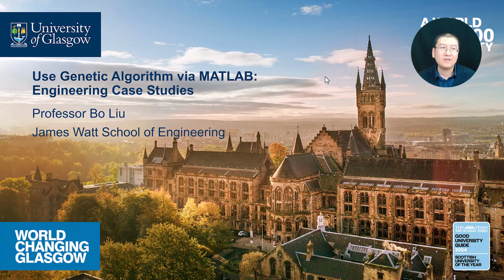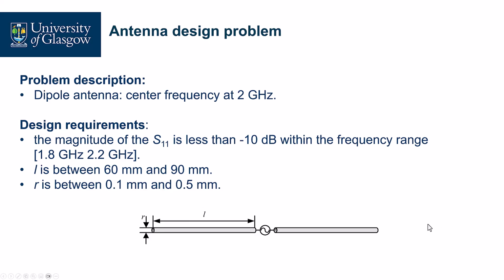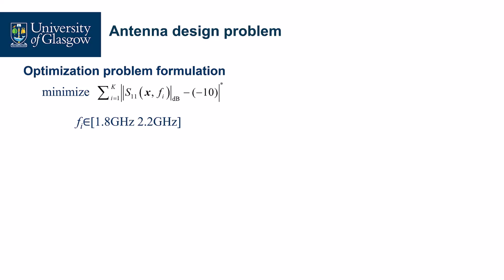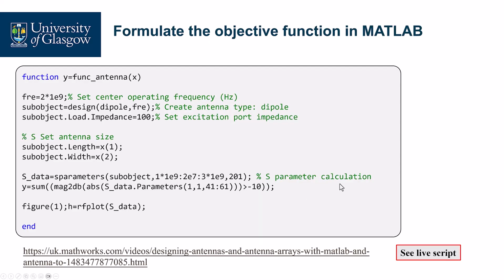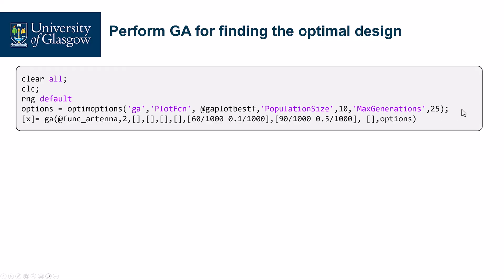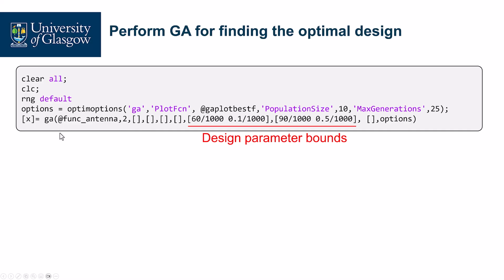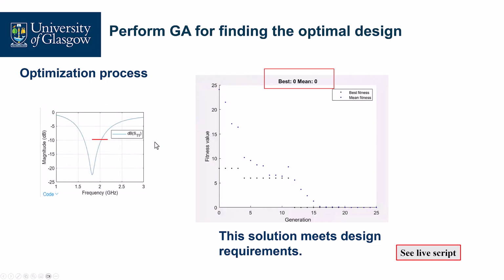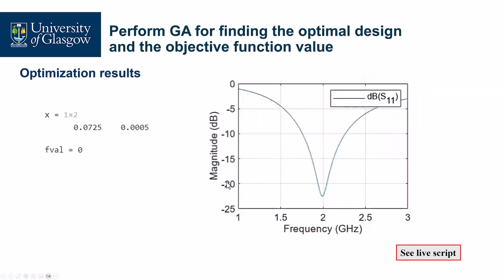021 - Use GA via MATLAB： Case Studies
This video is in the 5th week (2nd part, Evolutionary Computation and its Applications). The topic is Use GA via MATLAB: Case Studies.